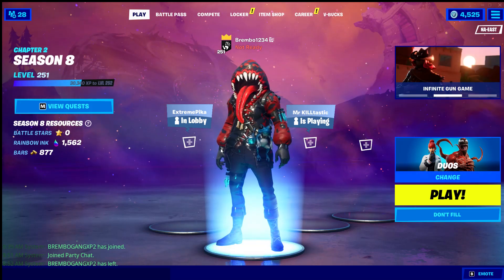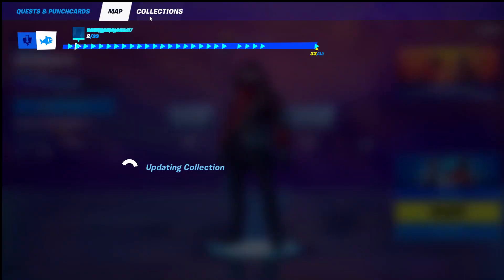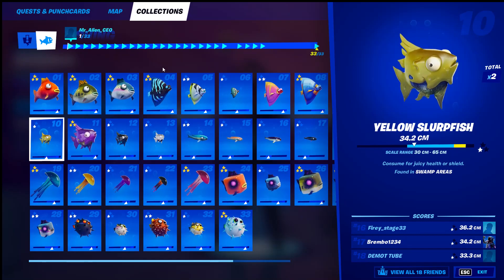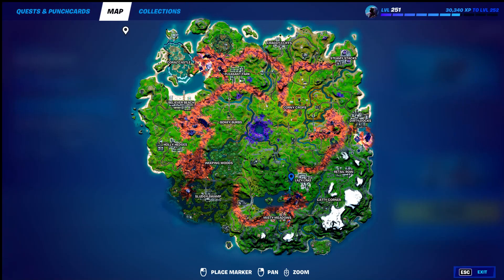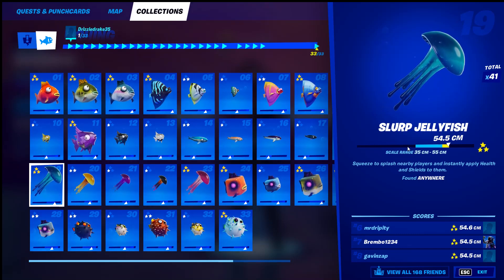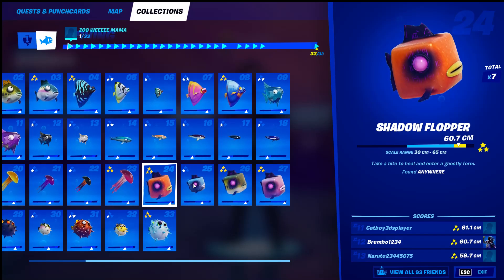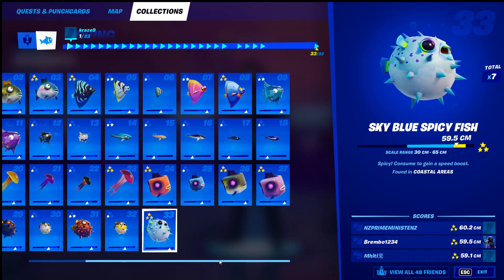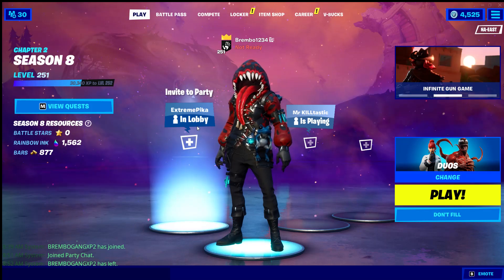HOW AND WHERE TO FIND ALL 33 FISH COLLECTION FORTNITE CHAPTER 2 SEASON 8 / NPC 22 & NPC 23 LOCATIONS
HOW AND WHERE TO FIND ALL 33 FISHING COLLECTION FORTNITE CHAPTER 2 SEASON 8

ALL FISH LOCATIONS GUIDE FORTNITE CHAPTER 2 SEASON 8 HOW AND WHERE !!!

HOW AND WHERE TO FIND NPC 22 DIRE
HOW AND WHERE TO FIND NPC 23 RAGSY

DIRE PUNCHCARD

RAGSY PUNCHCARD

MASTER ANGLER LEGACY CAUGHT EVERY TYPE OF FISH IN SEASON 8